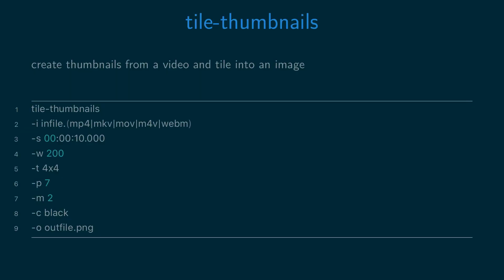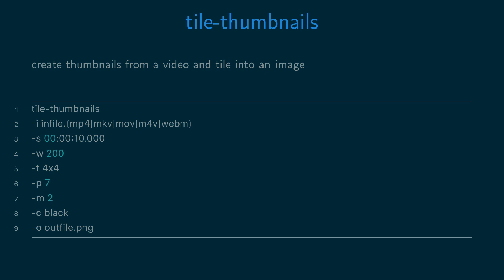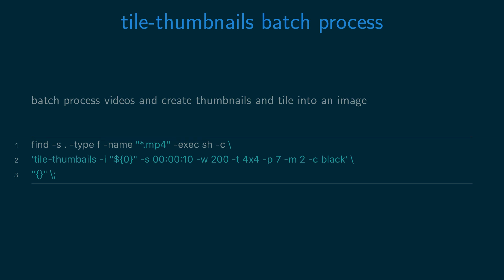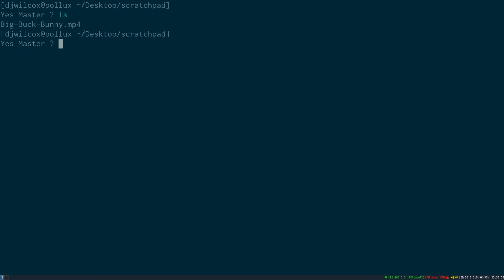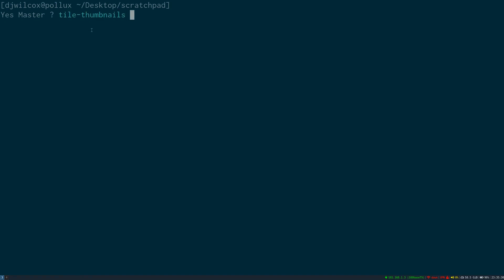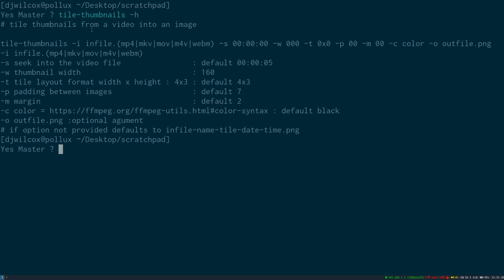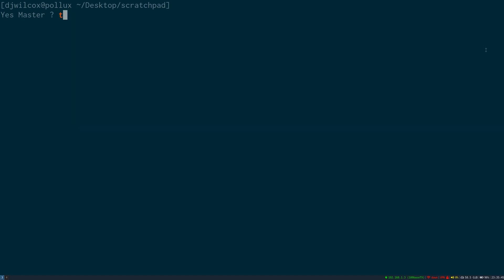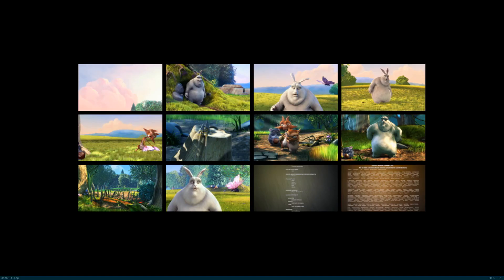tile-thumbnails - create thumbnails from a video and tile into an image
create thumbnails from a video and tile into an image